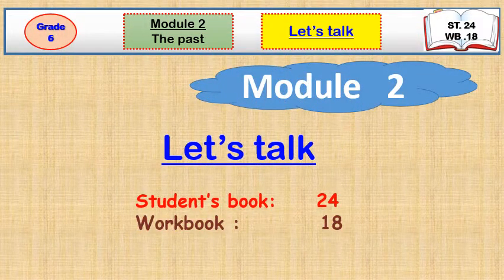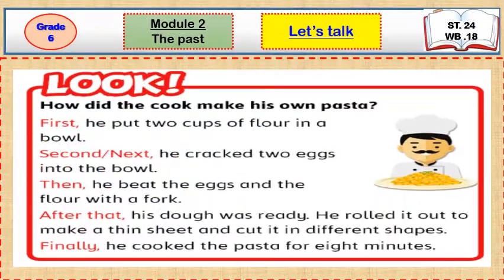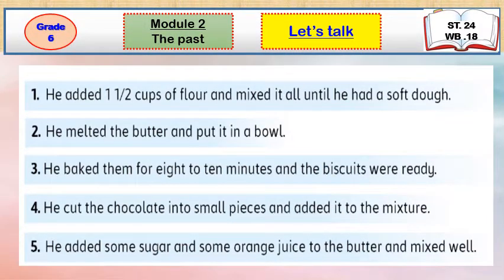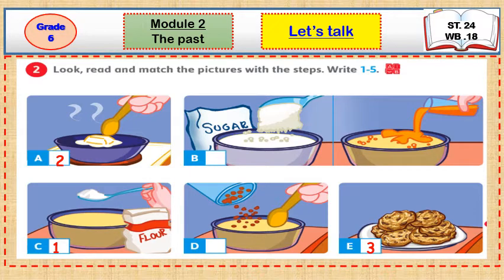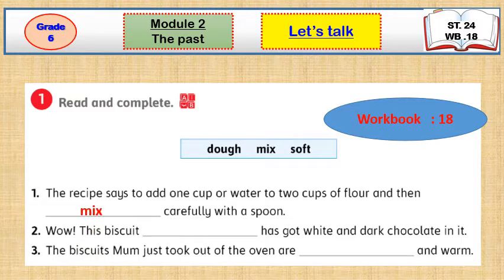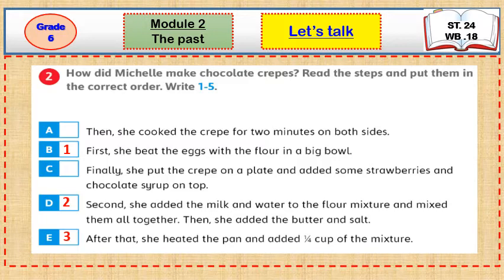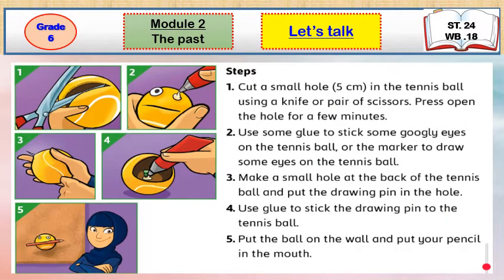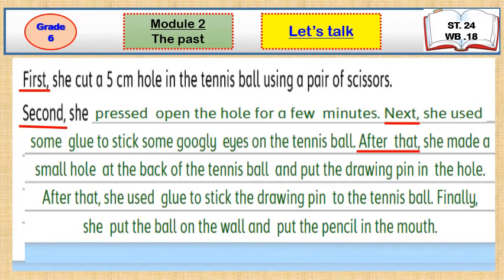G 6 Module 2 Lets Talk